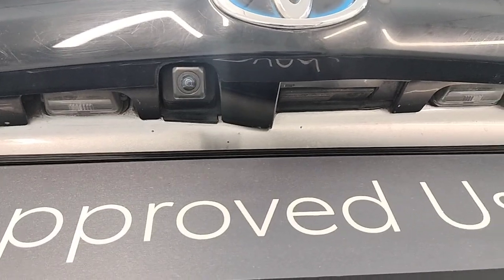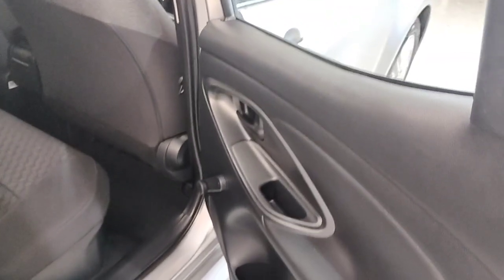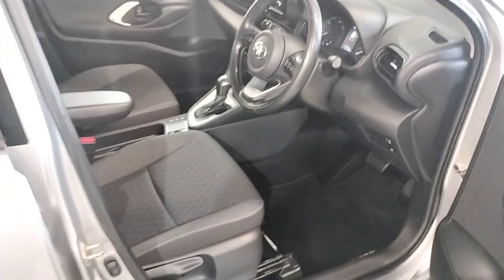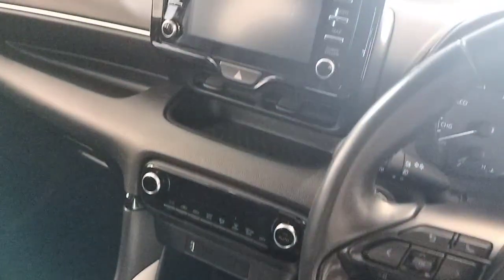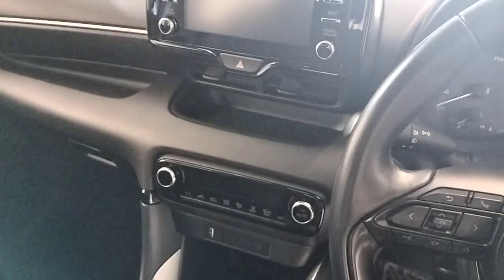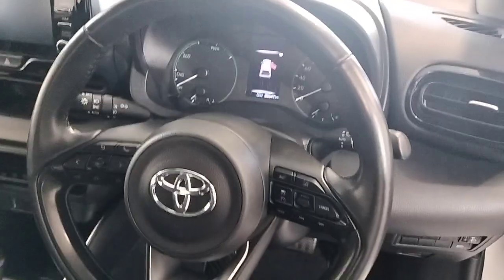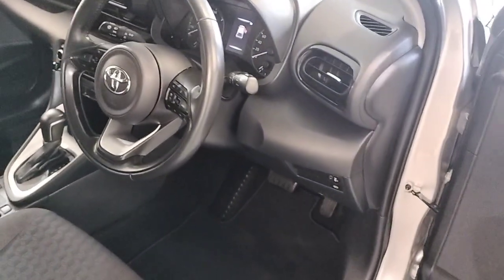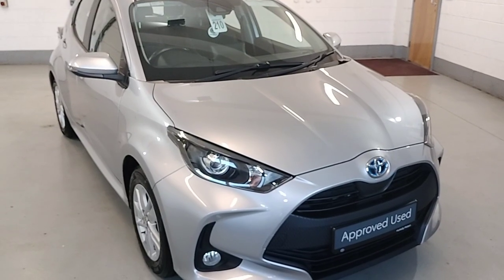231 Toyota Yaris Luna Hybrid026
231 Toyota Yaris Luna Hybrid

Metallic paint
Automatic transmission
Low Road tax
Electric driving
16" Alloy wheels
Front fog lights
Privacy Glass
8" Touch multimedia display
Digital Speedometer
LED daytime running lights
LED Headlights
8" Toyota touch system
Android auto/Apple Carplay
Bluetooth
Reverse camera
Multi functioning steering wheel
Air con
Dual climate control
Isofix seats
Toyota safety sense
-Speed limit assist
-Pre collision sensor
Automatic Lights
Automatic wipers
Isofix

12 month warranty and roadside assistance

Finance available through Toyota Financial Services - contact our sales team for a quote

Can’t find what you are looking for ? – Let us use our 50+ Years of Experience to source your next Approved Used Car (Any Make or Model) and we will look after your Financing, Warranty, Servicing and Trade In requirements